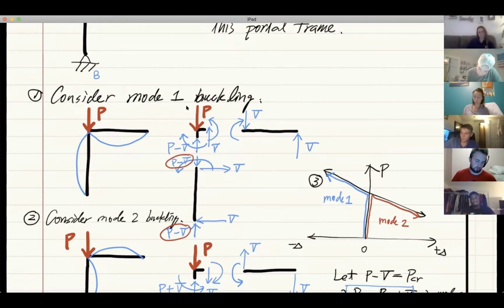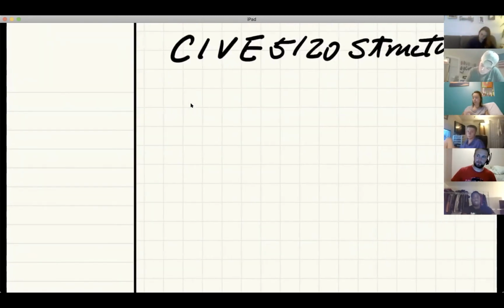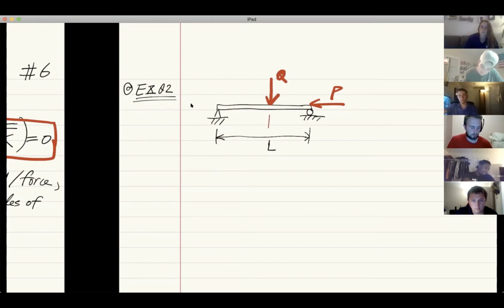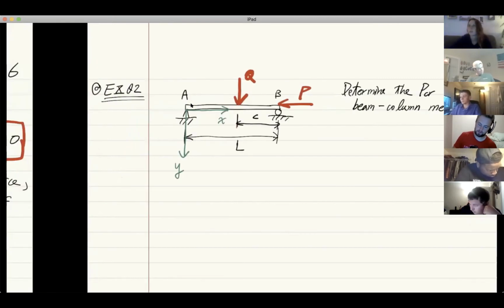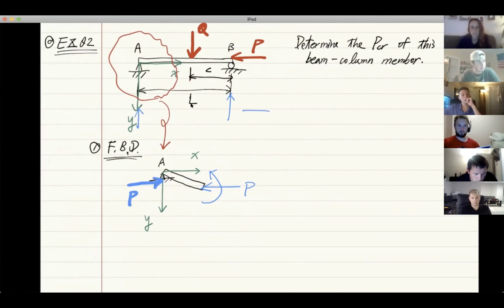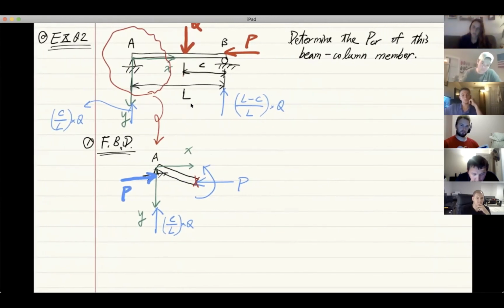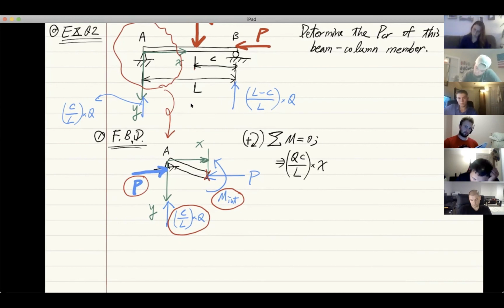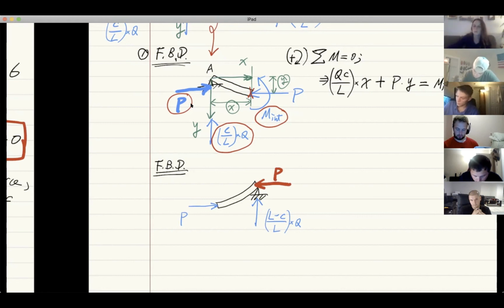CIVE5120__0902__LN01__Part 8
-- Example 02